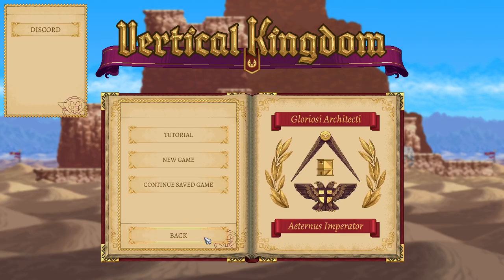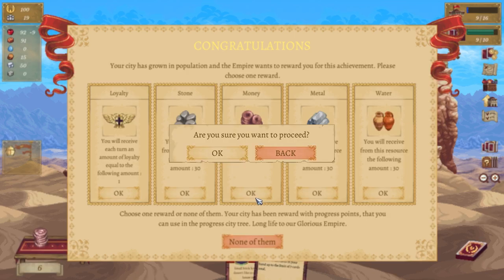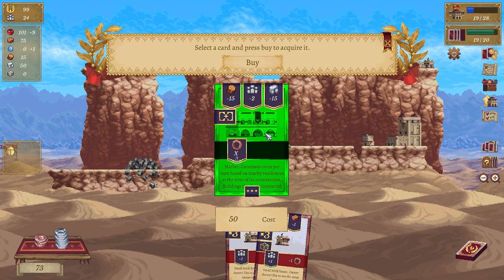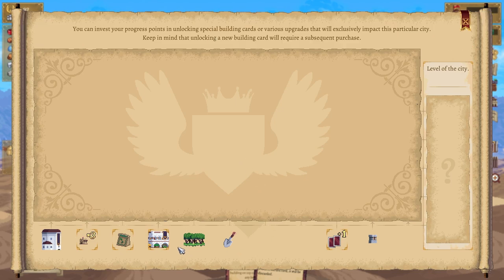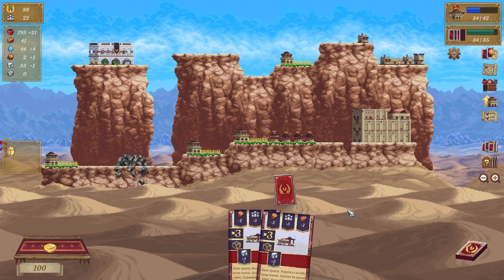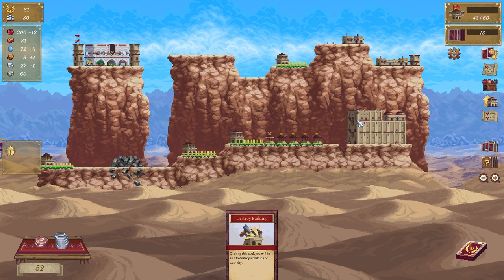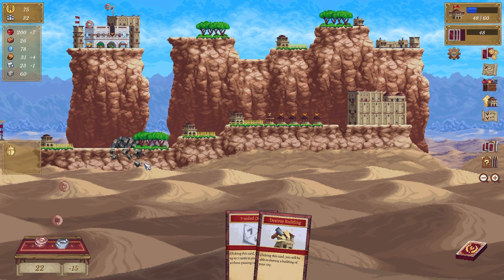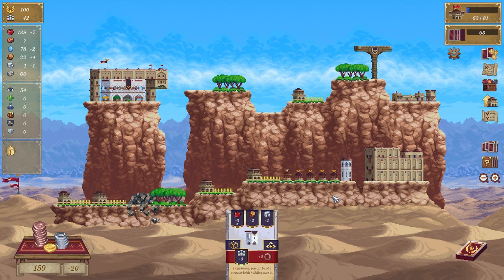AMAZING | Let's Play | Vertical Kingdom Ep 2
Awesome Game i think ill be playing this one for a few weeks on the channel :D

There's nowhere to go but up! Vertical Kingdom is a card-based city builder roguelite with a twist - you can only build vertically, literally reaching for the sky with each city. Lead expeditions to gather resources, construct metropolises, and build ever upwards!